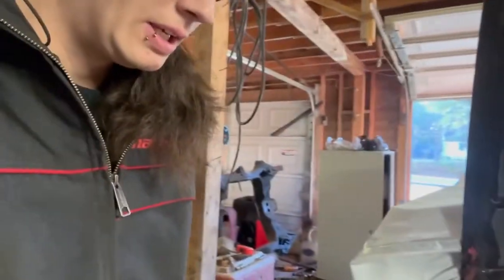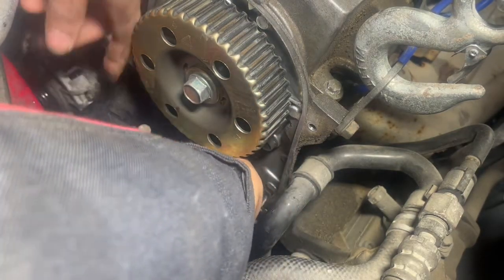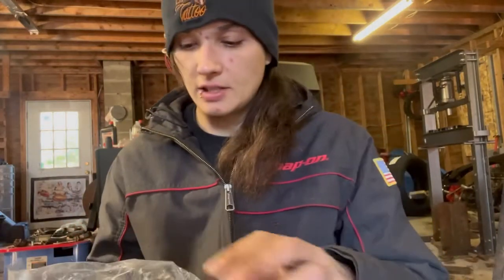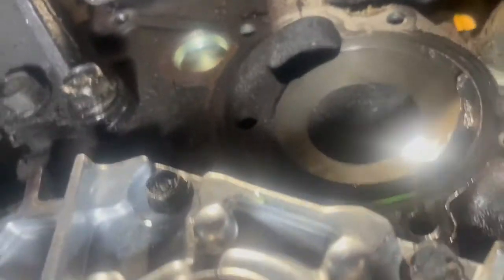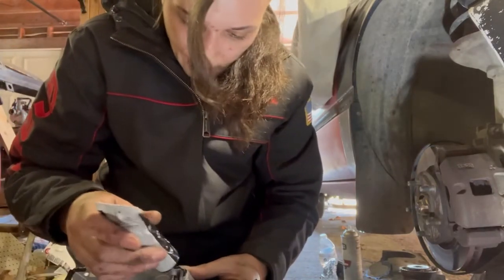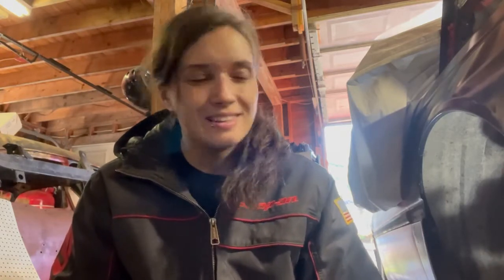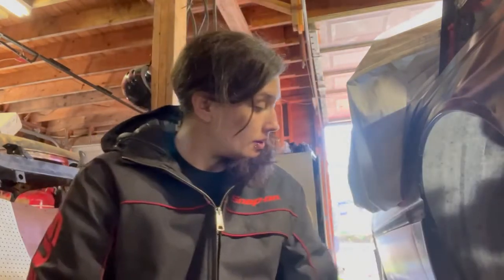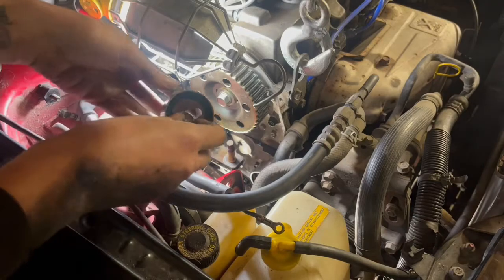Timing belt, water pump and oil pump Ford Probe 2.2 GL PART 4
Finally got the oil pump replaced and water pump. Installed the oil pan as well. Just got idler pulley on for timing belt then called it good.